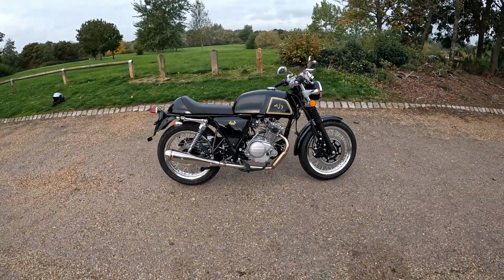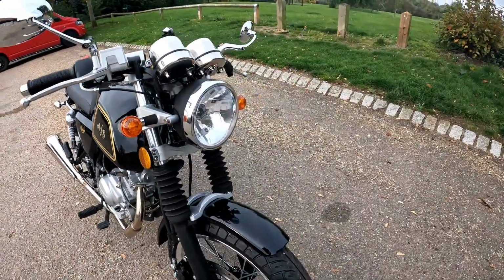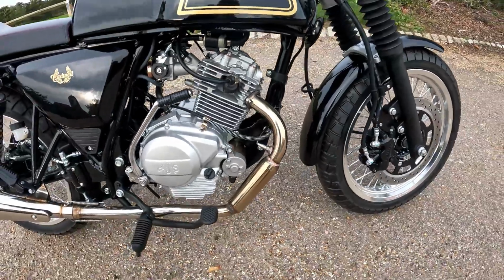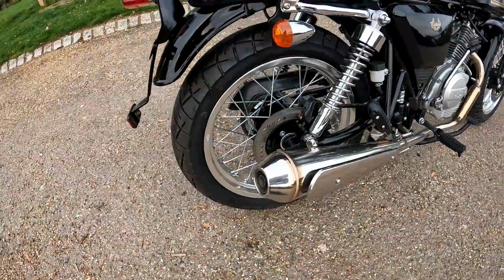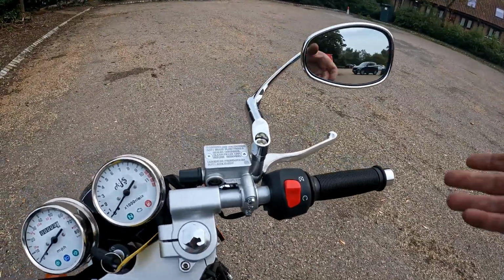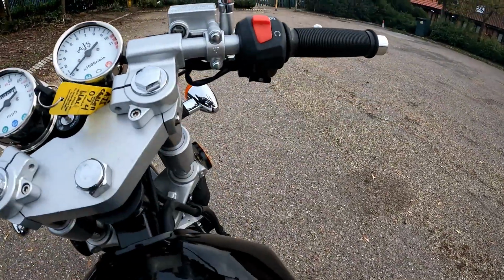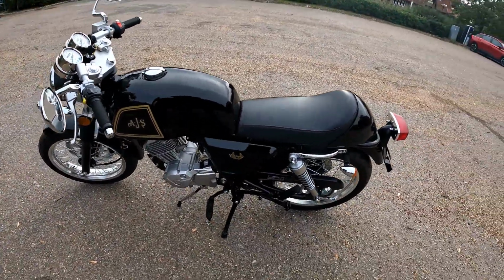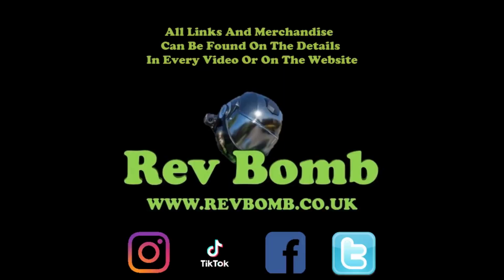AJS Cadwell 125CC Walk Around And First Impressions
Rev Bomb - AJS Cadwell 125CC Walk Around And First Impressions